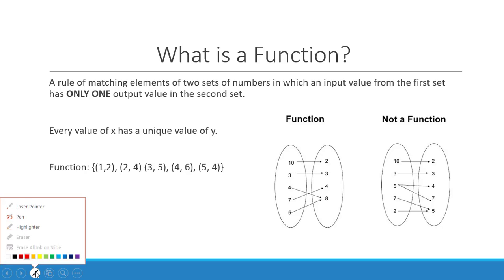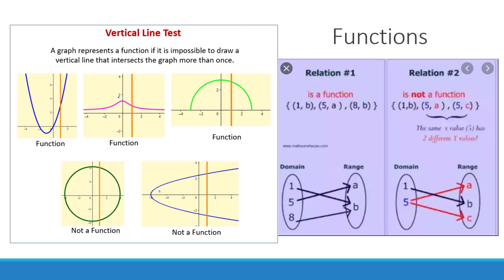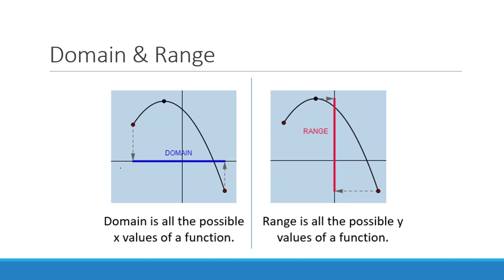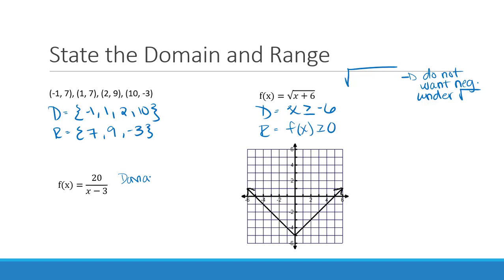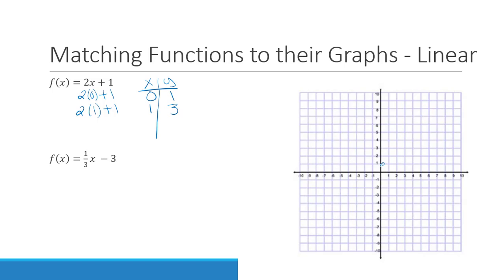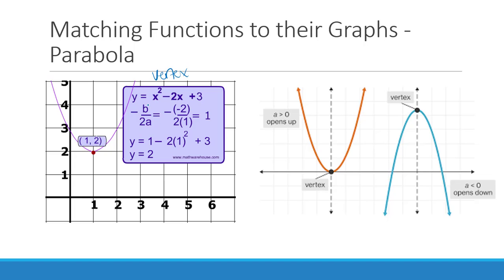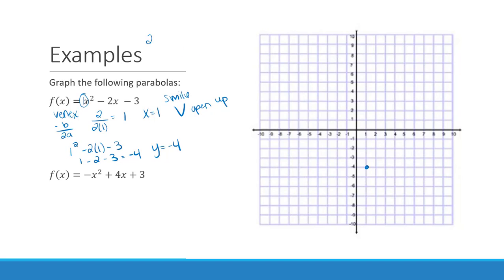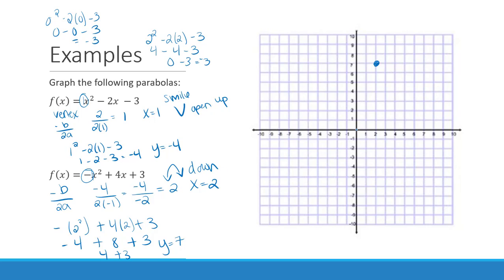Unit 16 Part 1